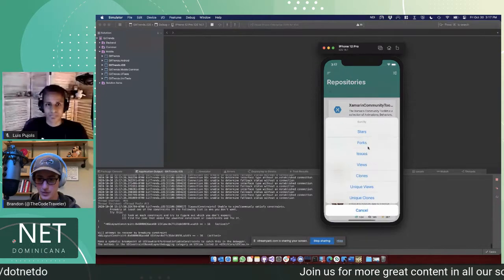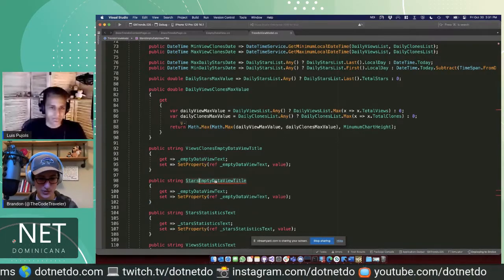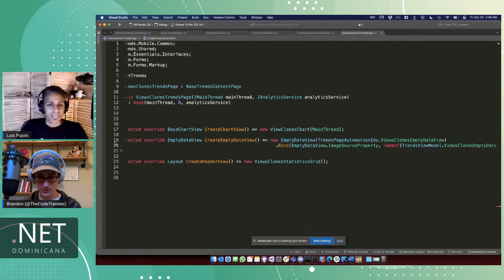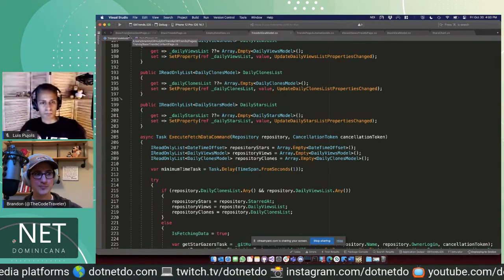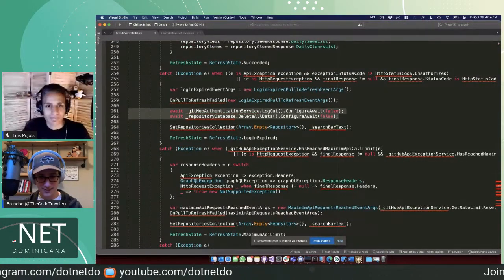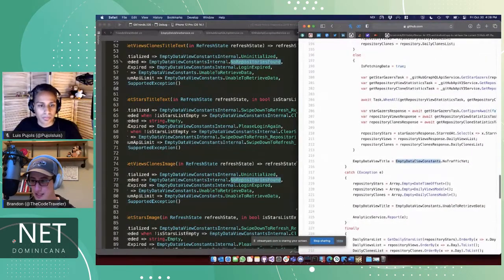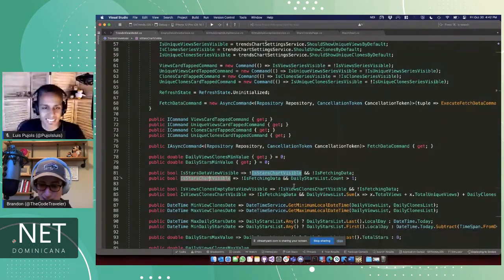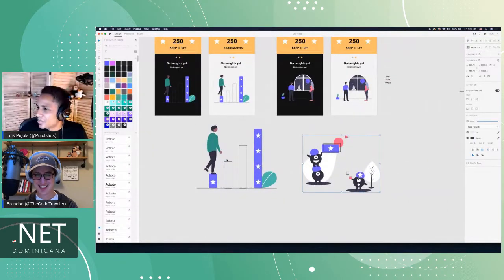Mobile App Redesign For Developers Part 9 - Star Tracker Live Coding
In this talk, you will help us live code the Star Tracker UI designs on the GitTrends Project leveraging C# for markup guided by our speakers Luis Pujols & Brandon Minnick

Agenda:
-Live code Star Tracker features
-Discuss architecture concerns
-Plan features to mockup on Wednesday session.

🔗 Links
Project - UI/UX Proposals for upcoming GitTrends Features:
- Favorite Repositories
- Star Tracker
- About Page